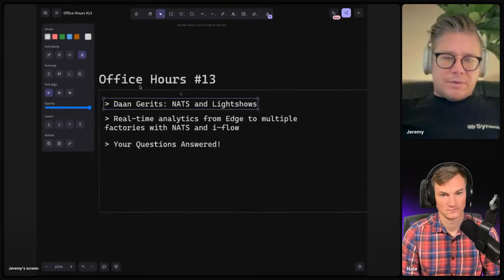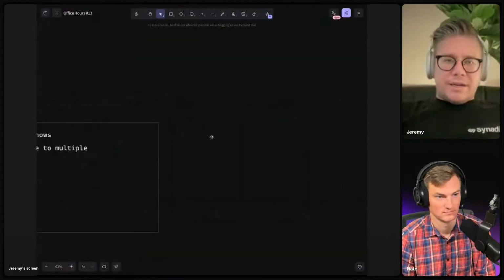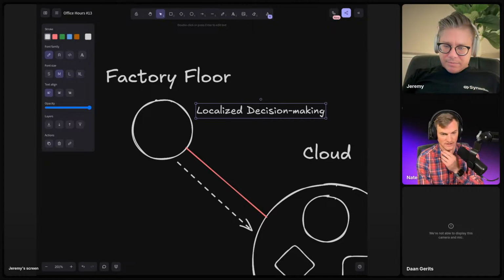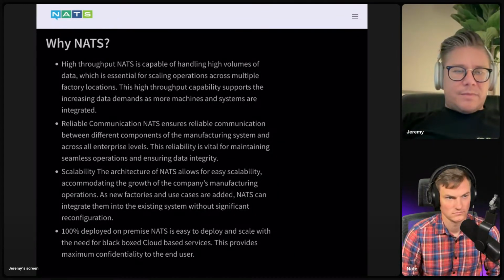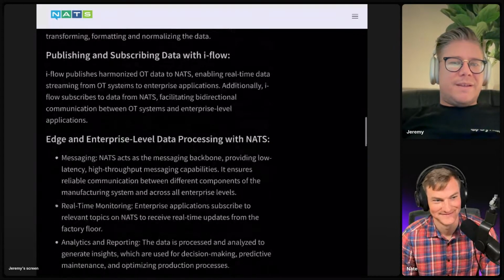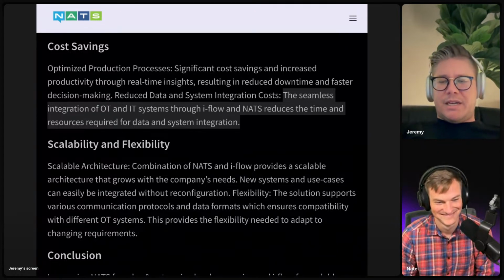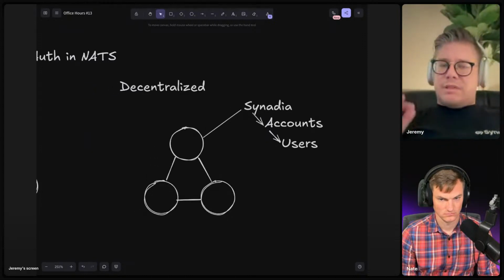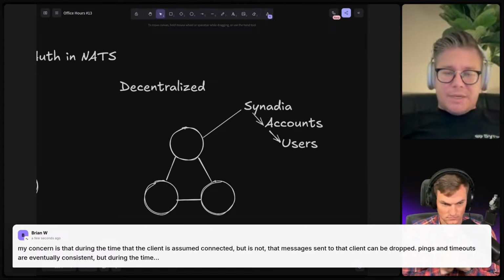News and Lightshows | NATS.io Community Office Hours #13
Join us every Thursday for a live Q&A with the Synadia/NATS.io team.